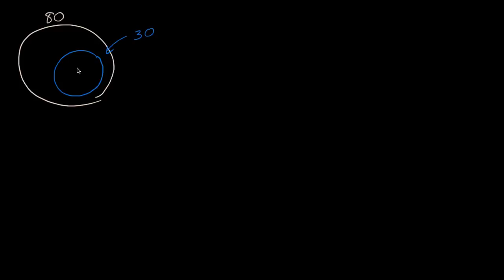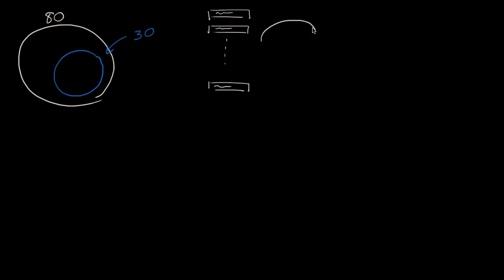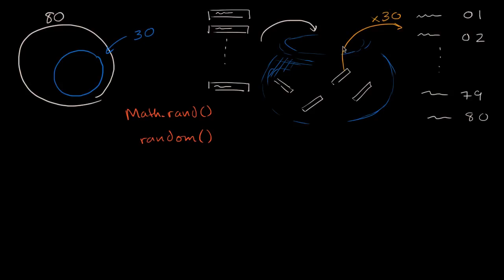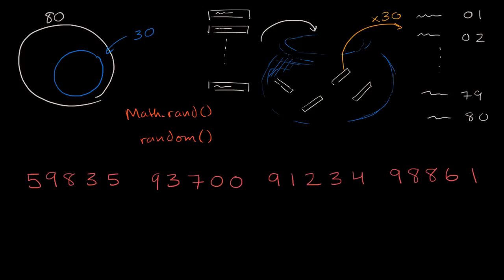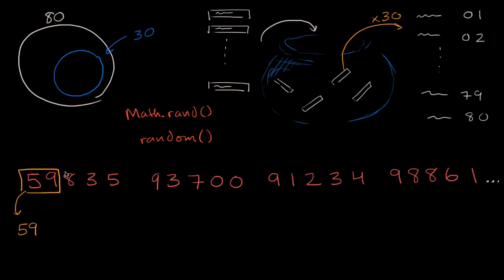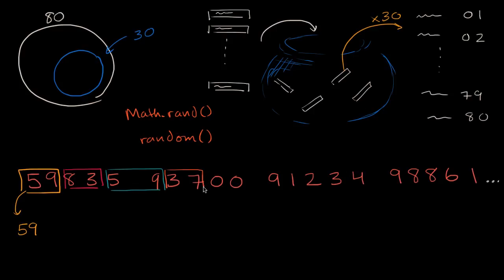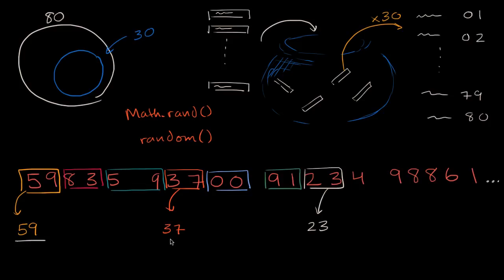Techniques for generating a simple random sample